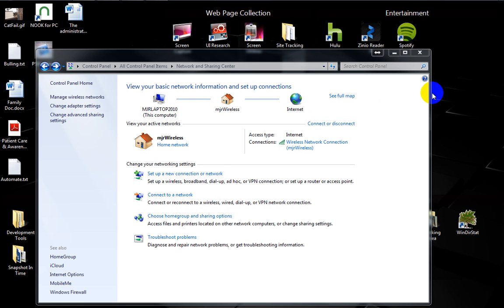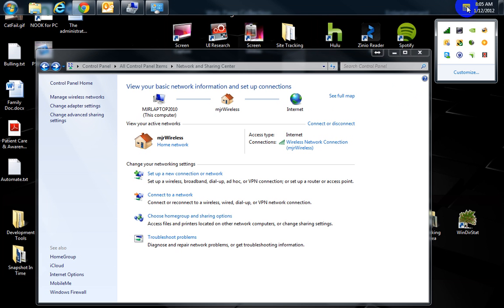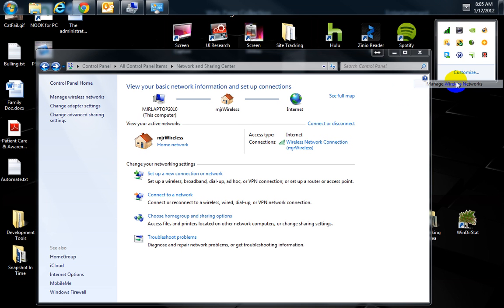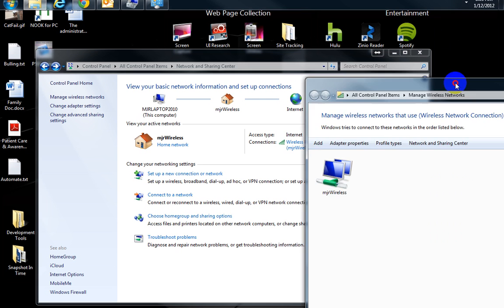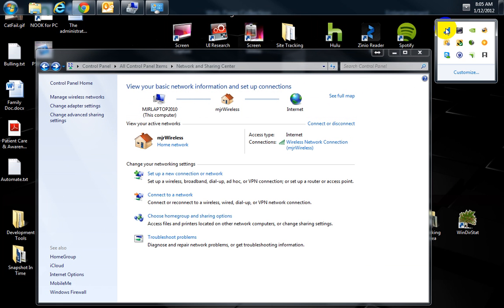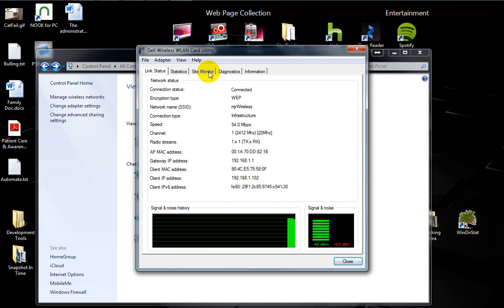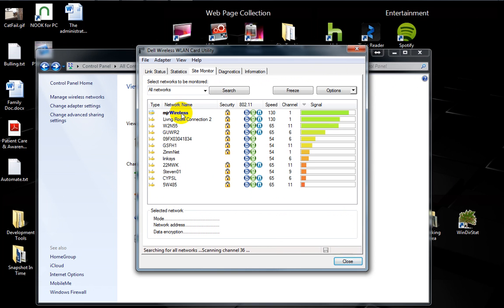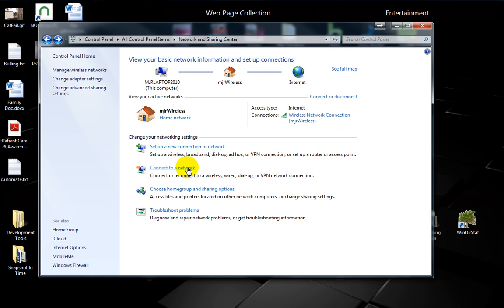"Connect to a Network" does not show a list of networks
I am using Windows 7 Ultimate 64 bit and it has run well for 1.5 years.  A day ago however my wireless network icon disappeared from my system tray.  You can see what my problem is here on YouTube Any help would be greatly appreciated.